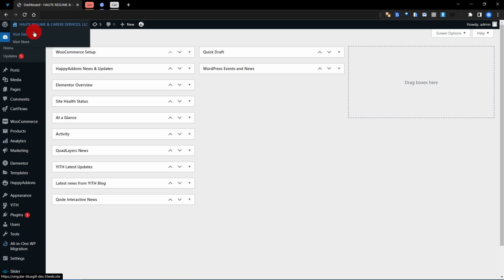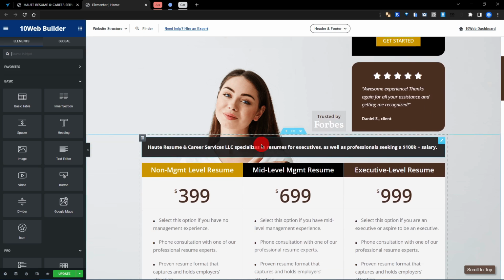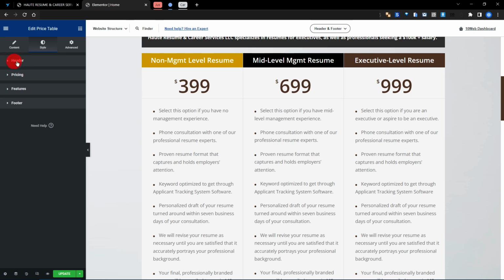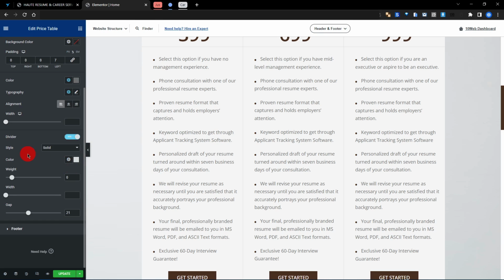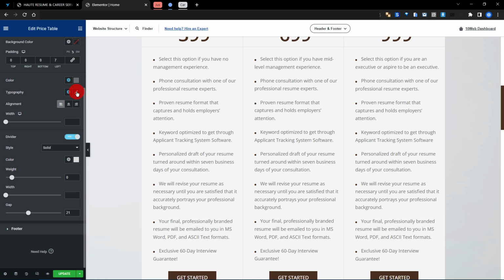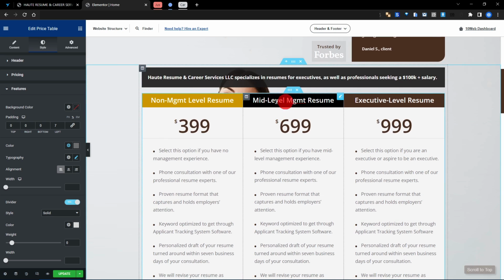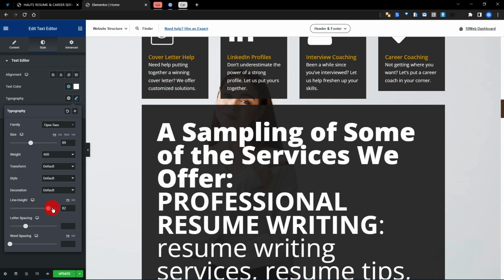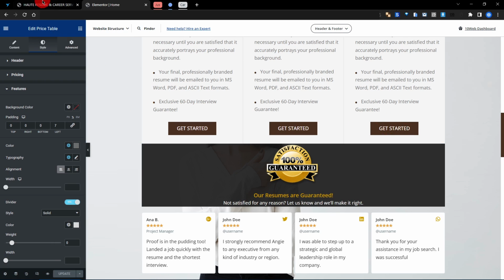How to change Elementor text size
Kind Regards.